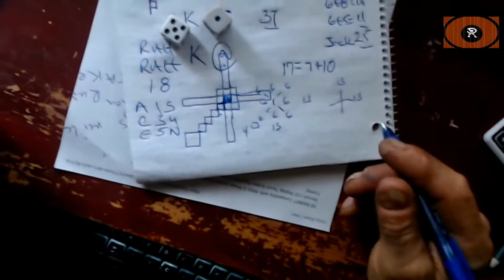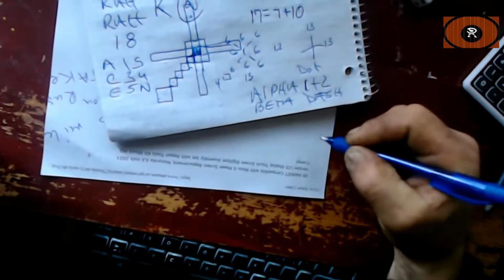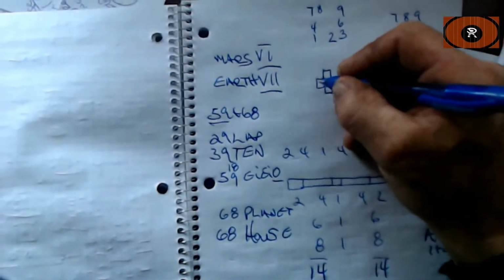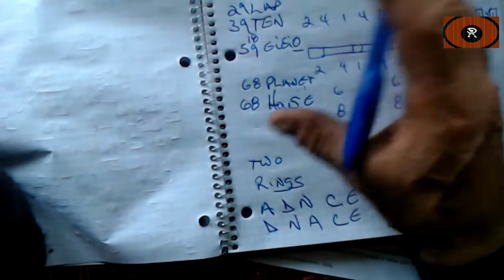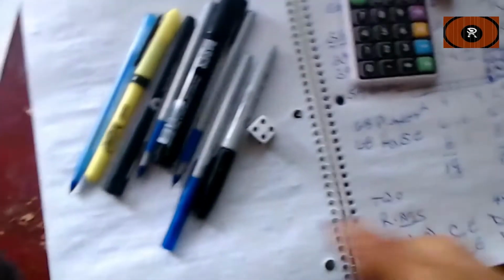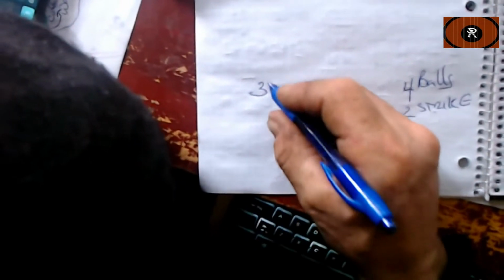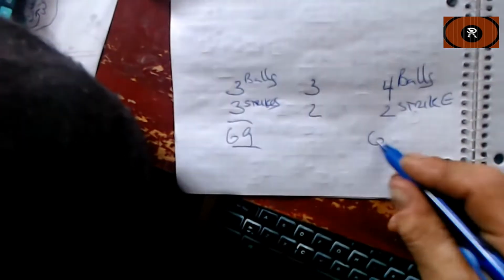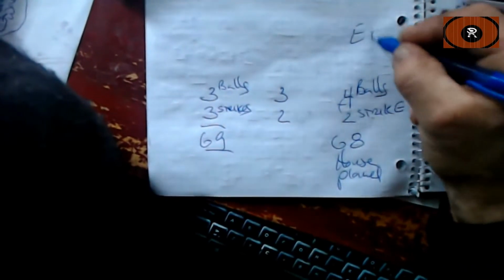THIS VIDEO IS THE LAST 57 MINUTES OF THE TWO HOUR PRIOR LIVE